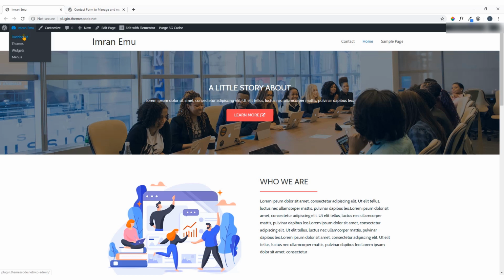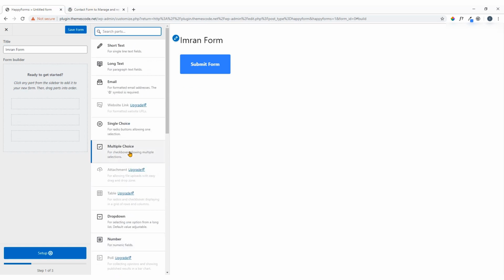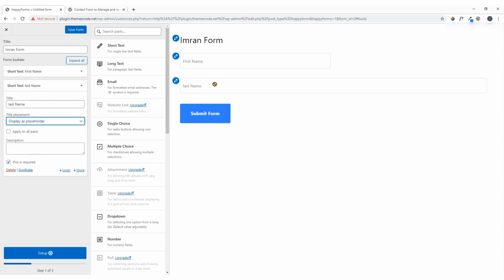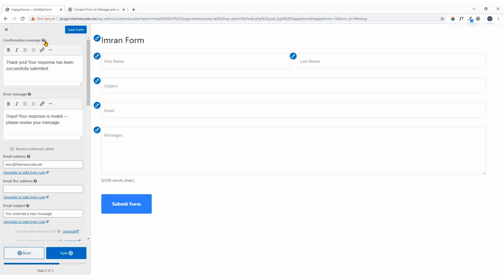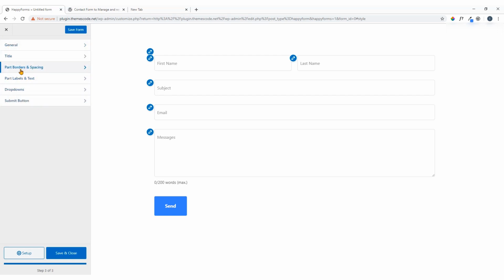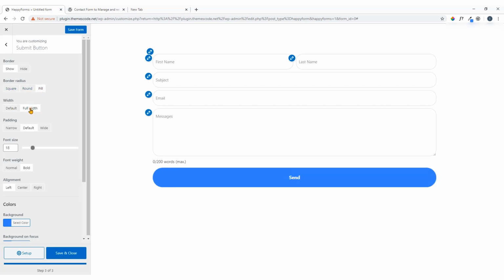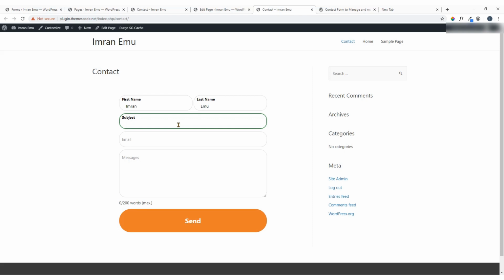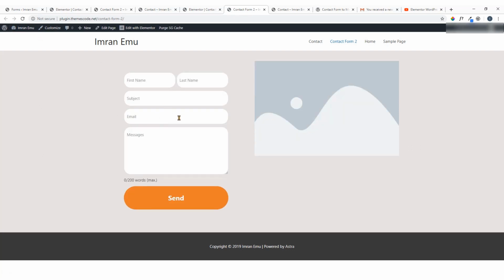HappyForms - How to Create a Contact Form in WordPress using happyforms plugin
Happyforms is an easy to use contact form builder based on WordPress Theme customizer. You can visually build any contact form using the free version of the plugin.
You will get full control to customize the look of the contact form without writing any CSS code.